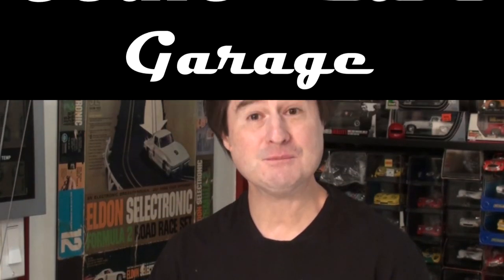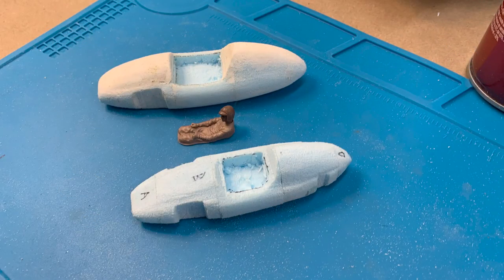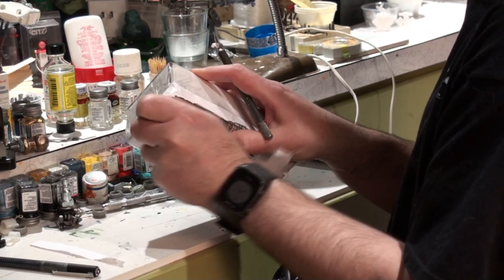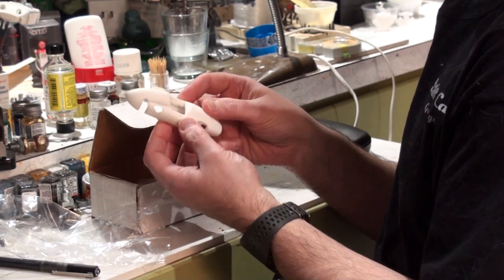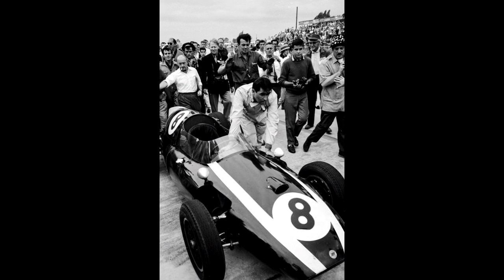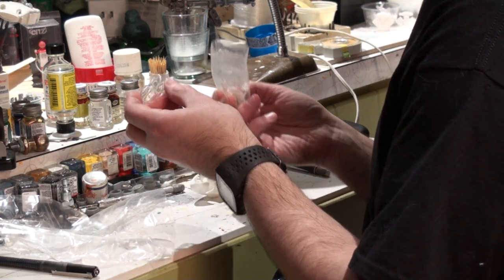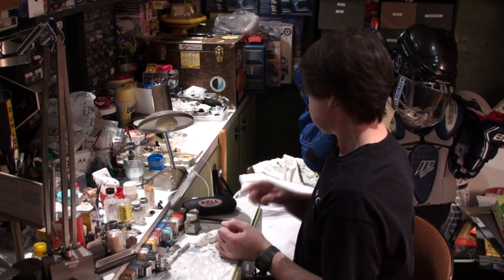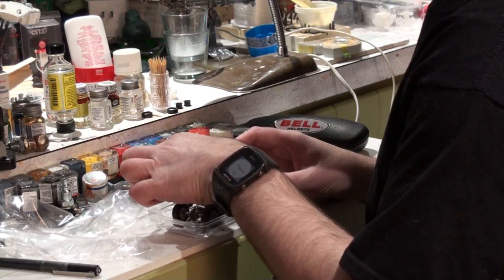Scale Car Garage - Unboxing The Cooper T-51 By Steve Neill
Please join me as I unbox a Cooper T-51 sculpted, molded and cast by Steve Neill.